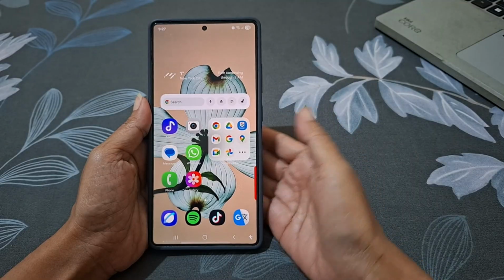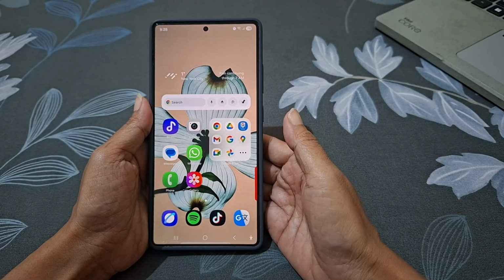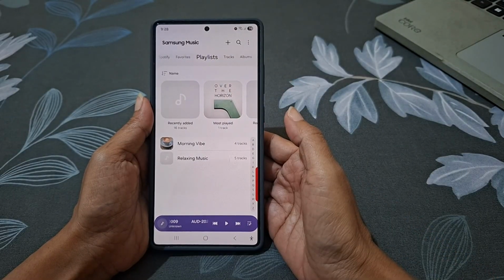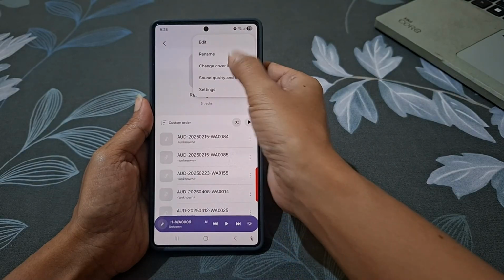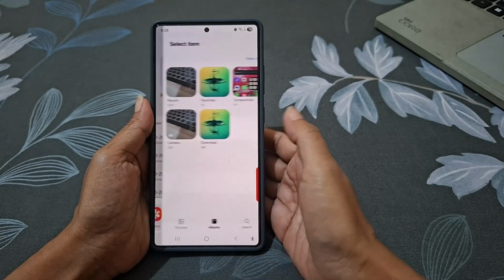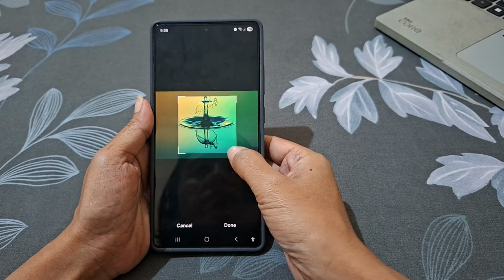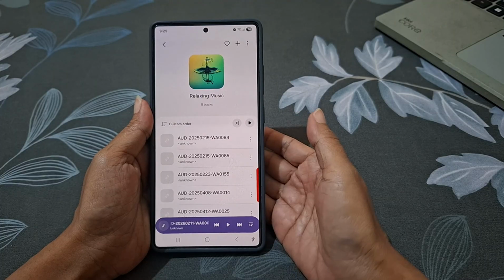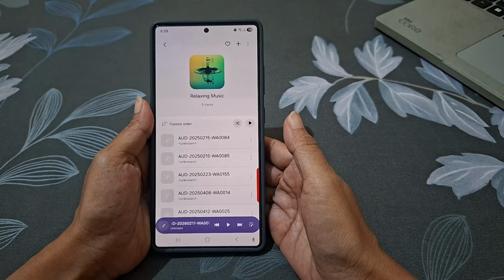How to Change Playlist Cover Image in Samsung Music on Galaxy S25 Ultra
Learn how to change the playlist cover image in Samsung Music on Galaxy S25 Ultra.
You can use a photo from your Gallery or take a new picture using your Camera.

Steps:
- Open Samsung Music.
- Tap three dots.
- Tap Change cover image.
- Choose Gallery or Camera.
- Adjust and tap Done.